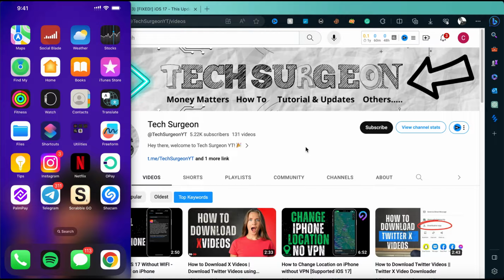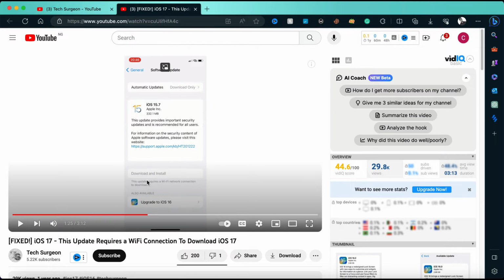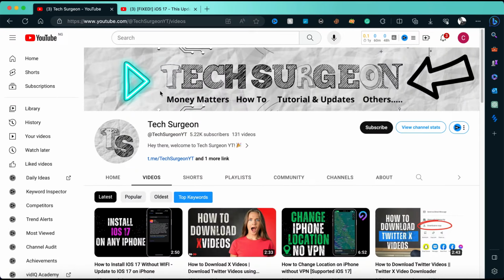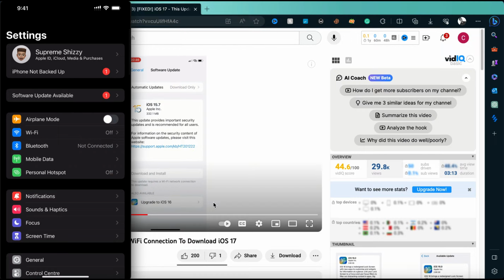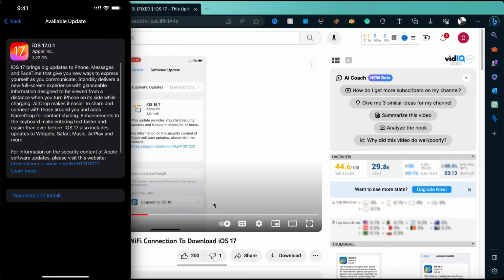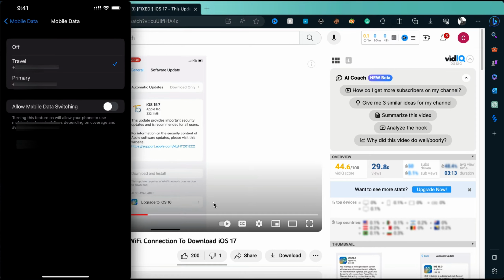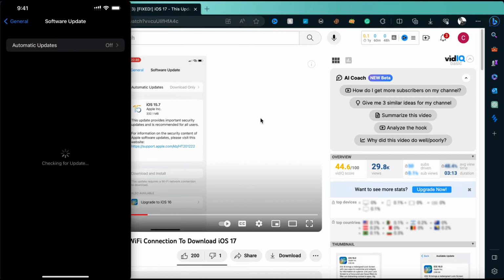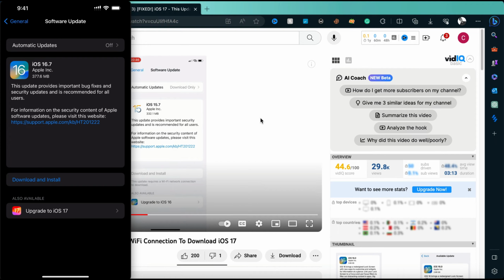[FIXED!] iOS 17 - This Update Requires a WiFi Connection To Download iOS 17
This Update Requires a WiFi Connection To Download iOS 17 Error Fixed!!!